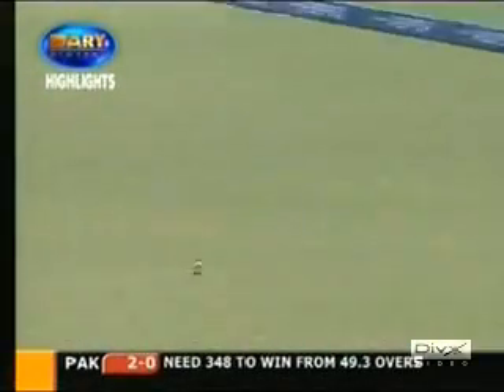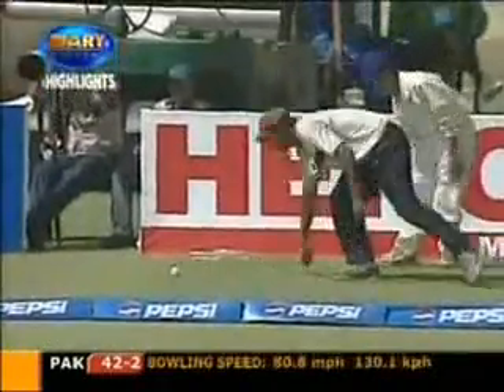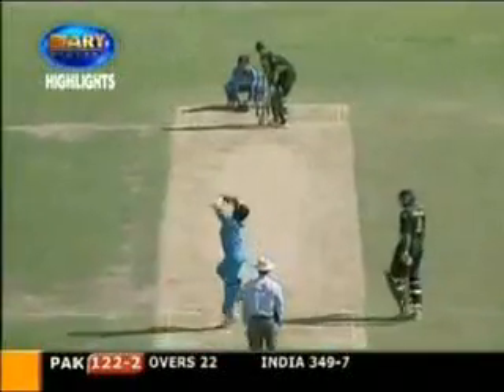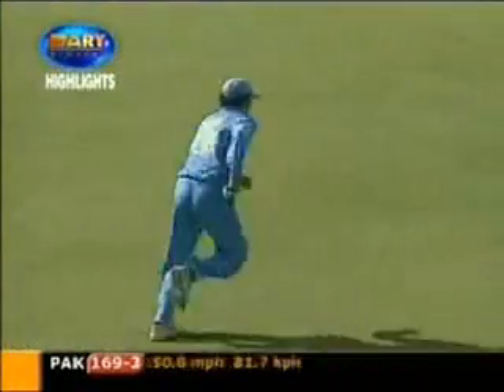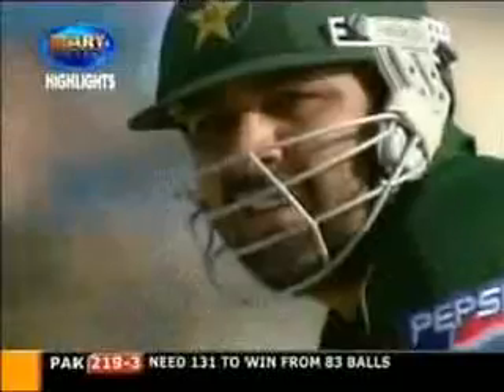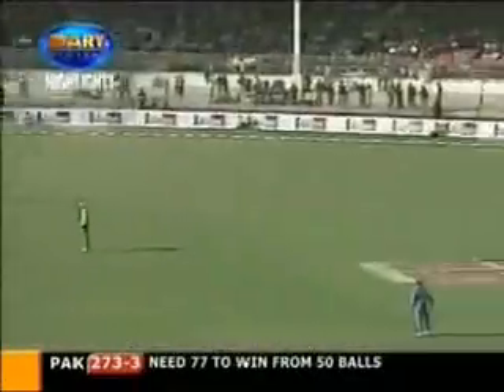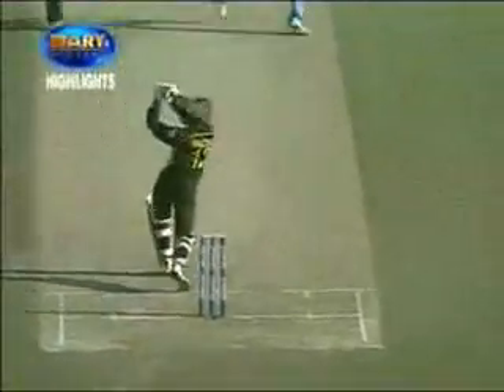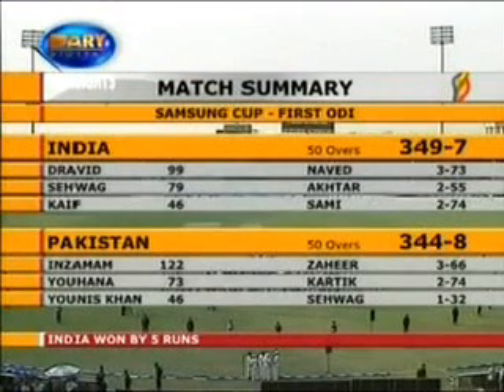Pak vs Ind 1st ODI 2004 part 2-2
2nd part odi played i karachi Pakistan
pakistans batting
inzi 100